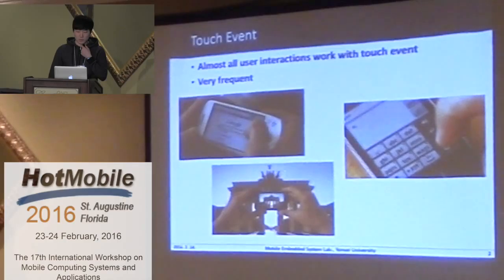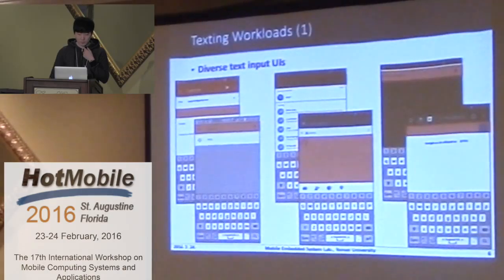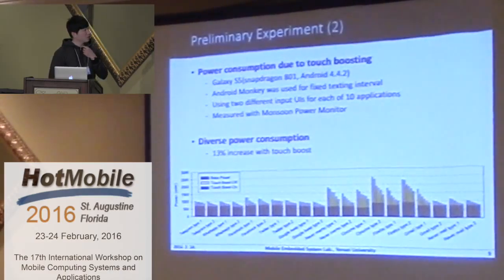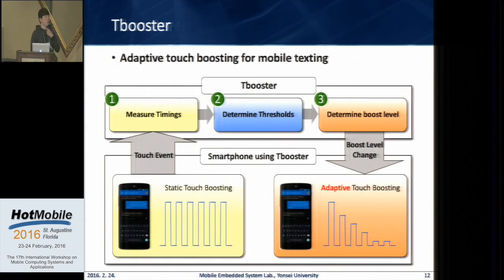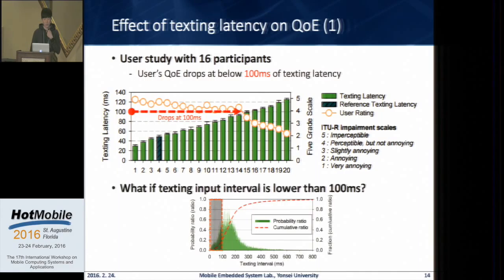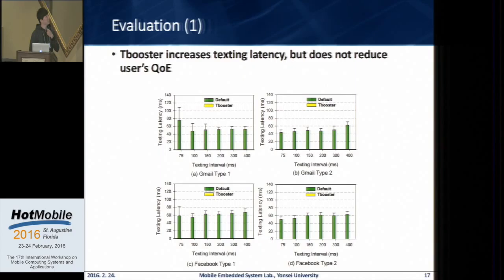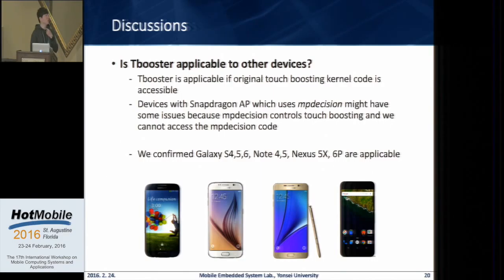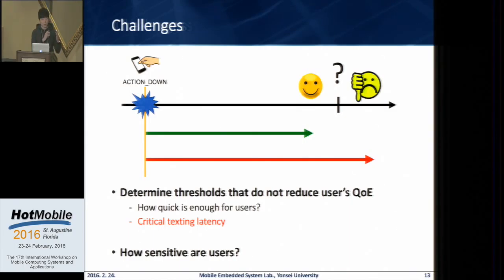HotMobile 2016 - Tbooster: Adaptive Touch Boosting for Mobile Texting